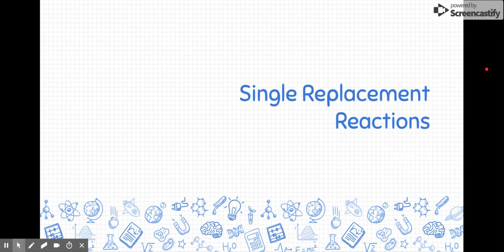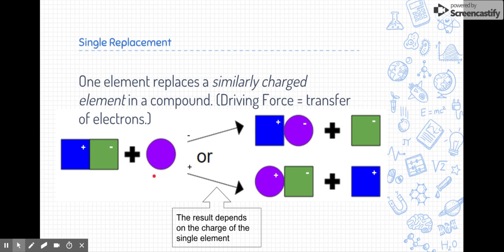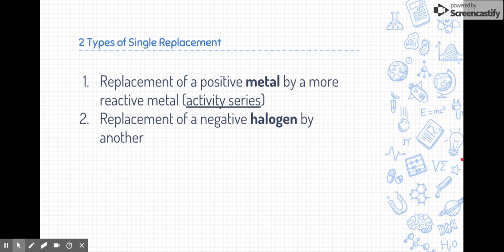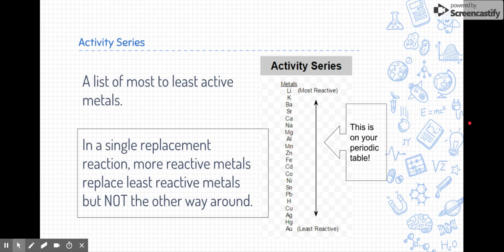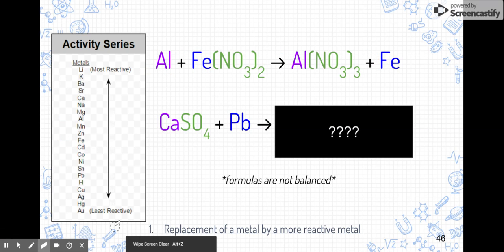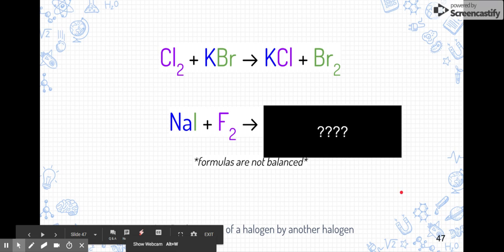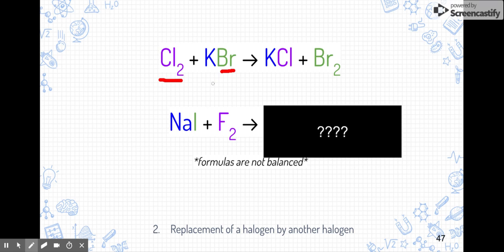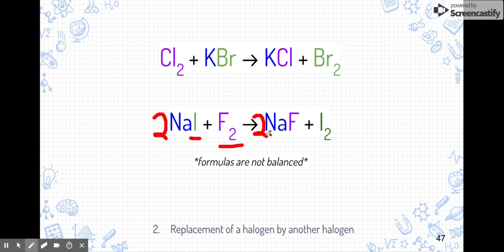Single Replacement Reactions